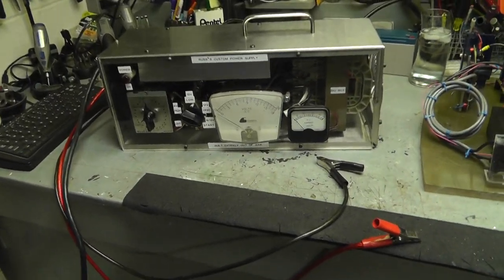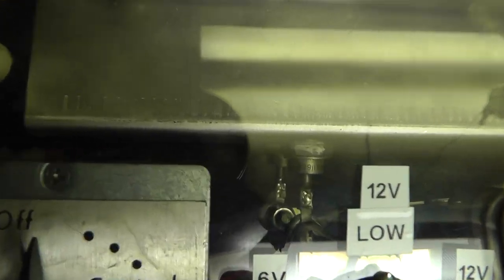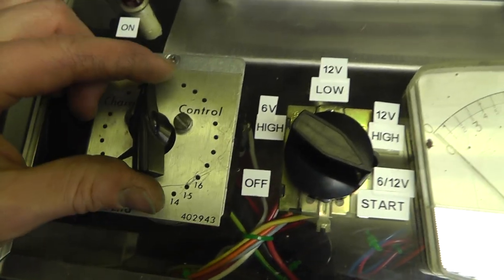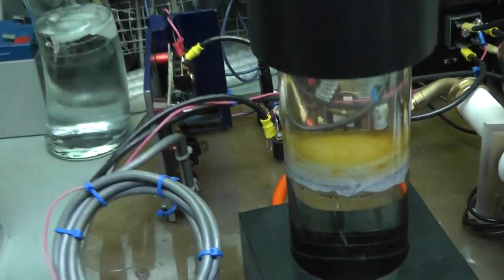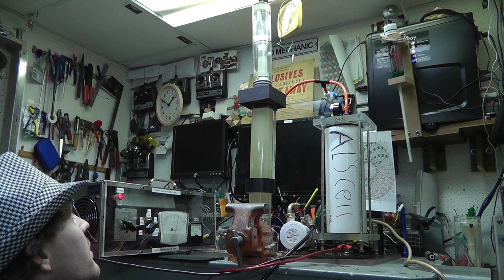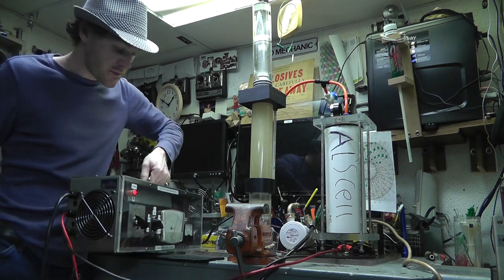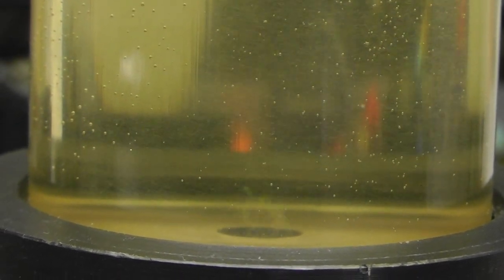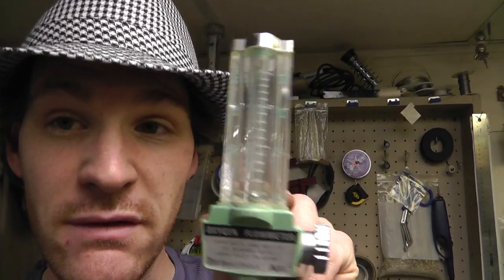12-16-11 Russ's Custom BigBoy Supply Built entirely Out Of Junk!!! RWGresearch.com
This power supply is basically about 8 deferent pieces and parts of old battery chargers. Big to small all junk turned in to something useful. USE YOUR RESOURCES!

Thanks to all for the help!
God Bless!

~Russ

12-16-11